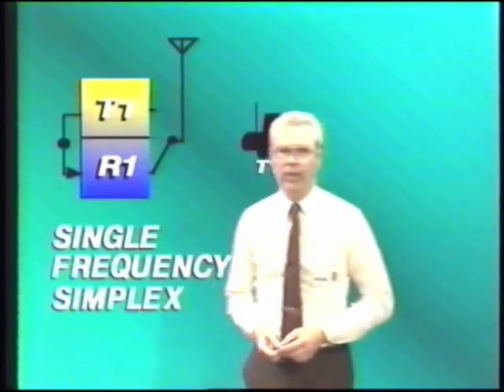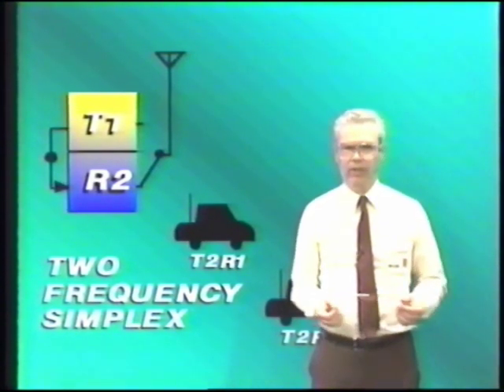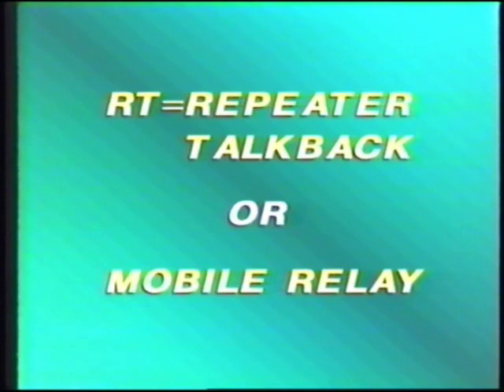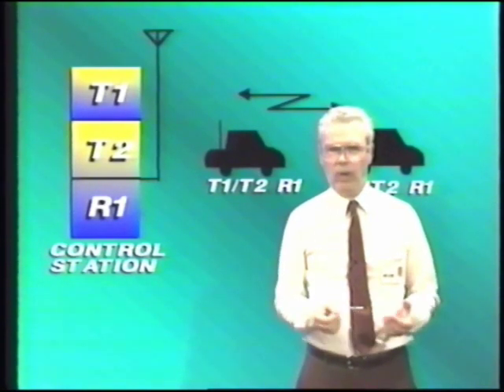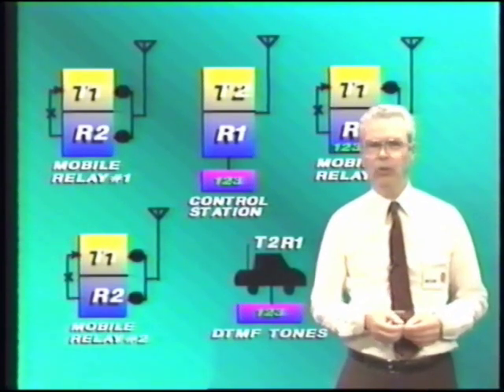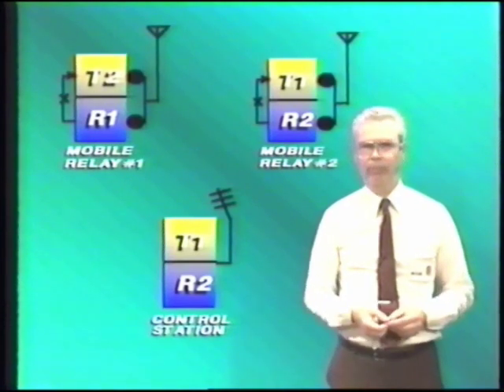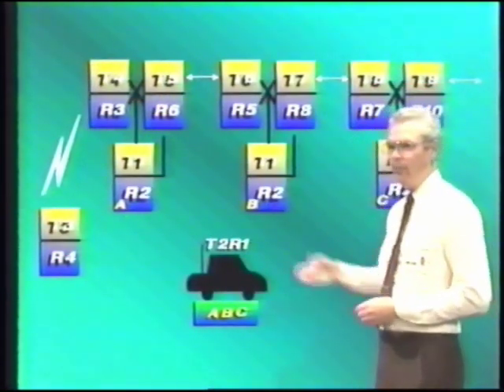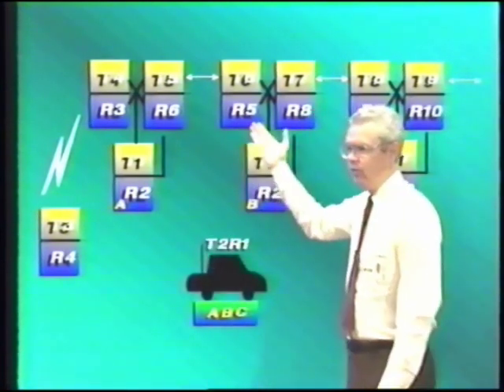Basic Communications Systems